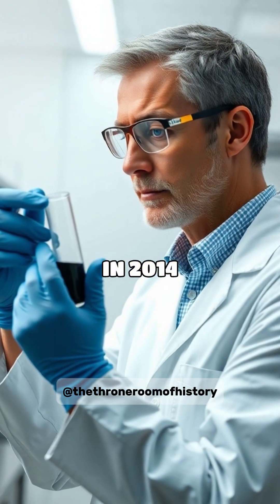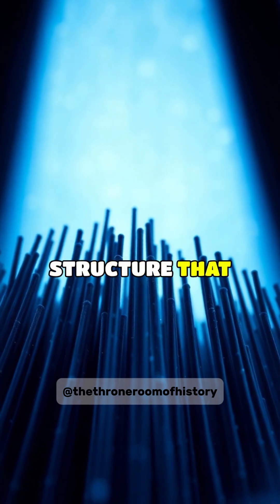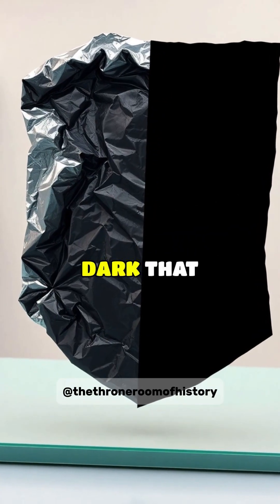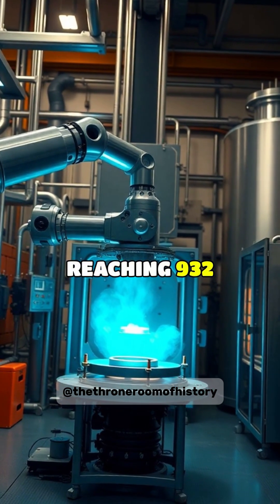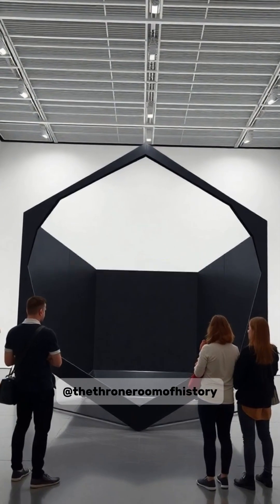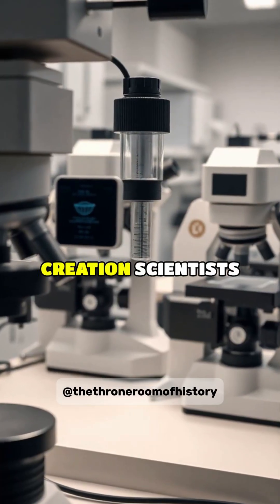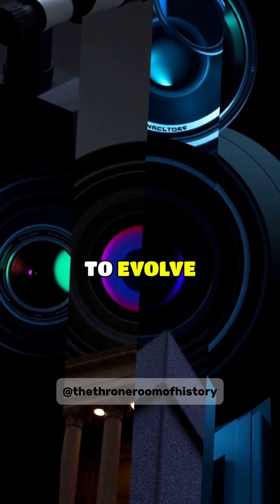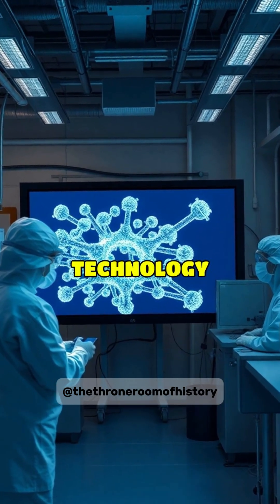Unveiling Vantablack: The World's Darkest Material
Discover the astonishing properties of Vantablack, the darkest material ever created! Dive into its unique structure of carbon nanotubes that absorbs 99.965% of visible light, creating an optical illusion. 🚀 From revolutionizing space technology to sparking debates in the art world, learn how this incredible substance is shaping the future. Are there even darker materials on the horizon? Join us for a journey into the depths of science! Thanks for joining The Throne Room of History!